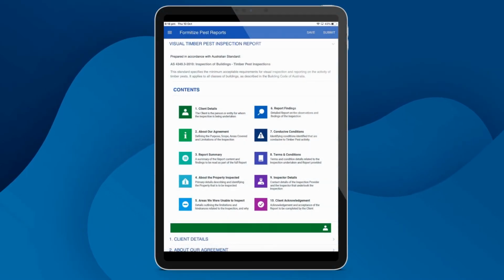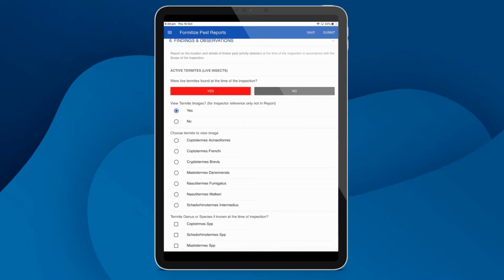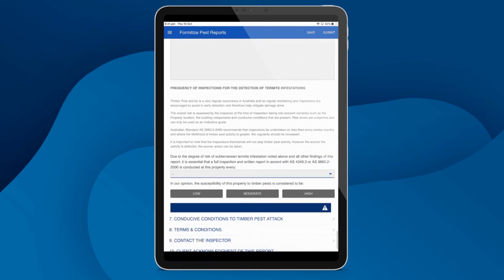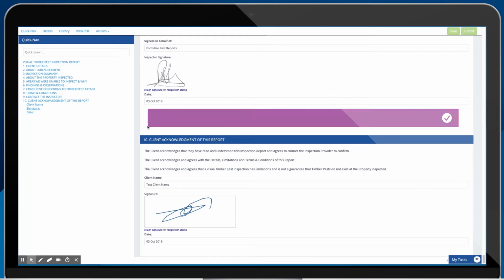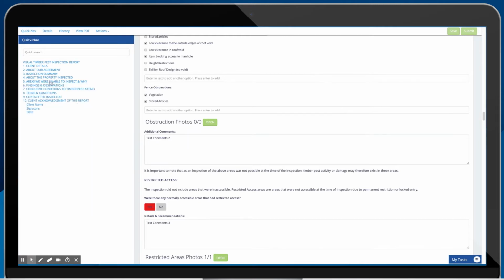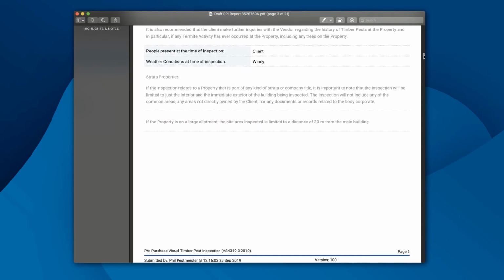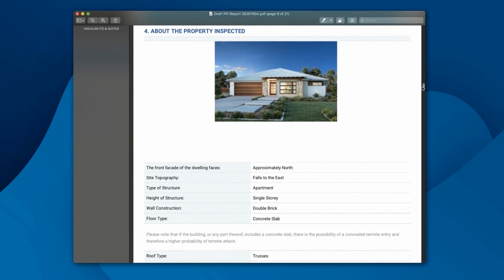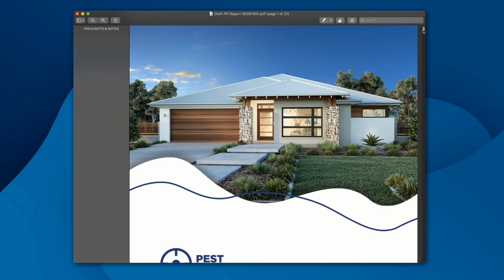Formitize Pre Purchase Timber Pest Report Overview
An overview of the Pre Purchase Timber Pest Inspection Report from the new Formitize suite of Pest Control Reports. The overview shows the Mobile App Form, the Web Management Portal and the final PDF and how the process works.